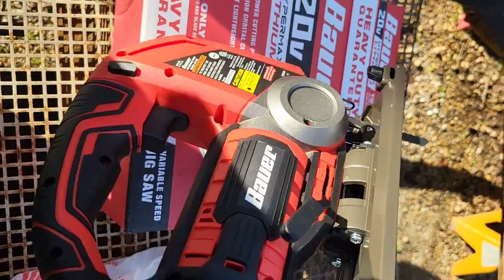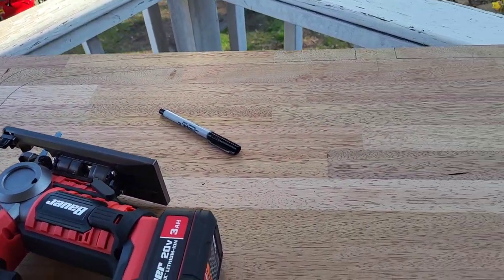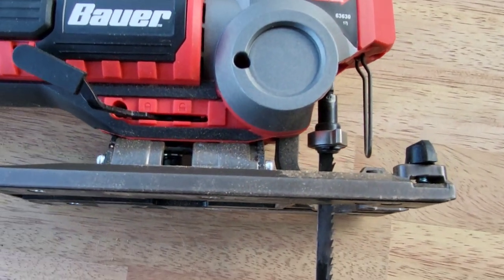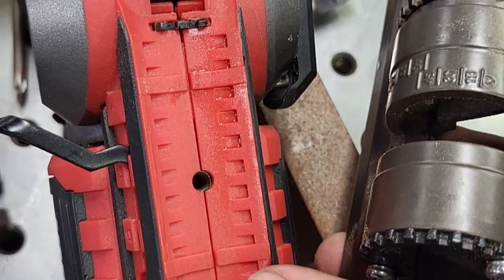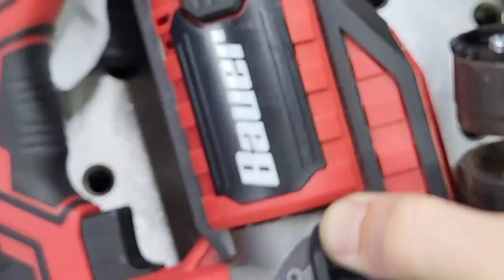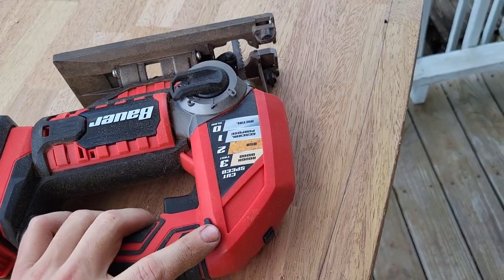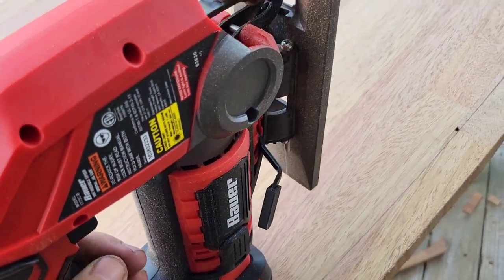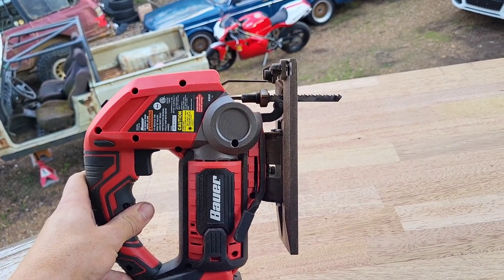Harbor Freight Bauer Jigsaw.... is it any good?